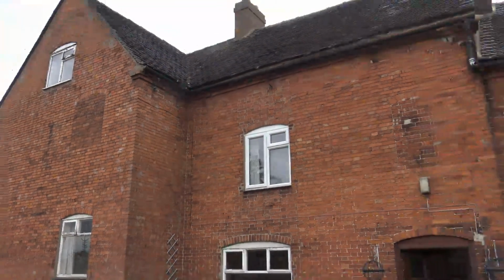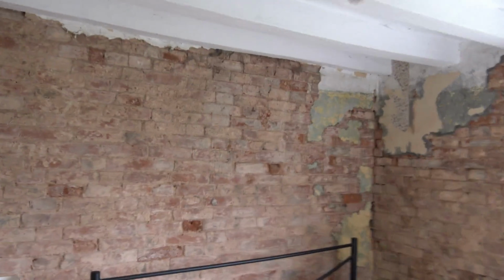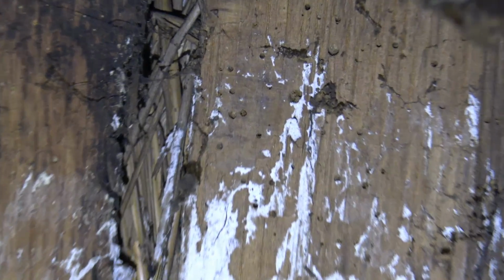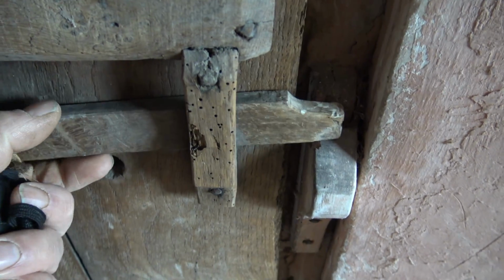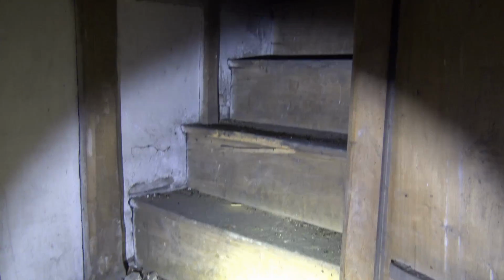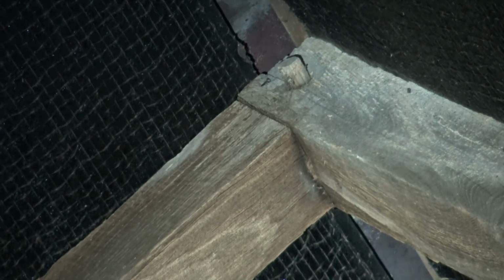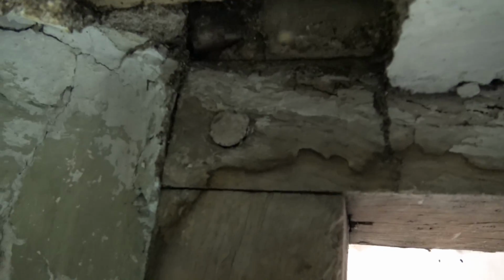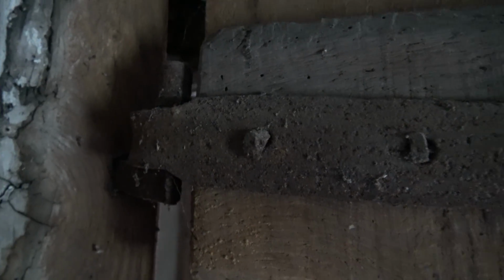A hidden treasure is revealed..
Pete finds a mid / late 17th Century treasure trove during a survey - old rooms, barely touched since Georgian times... See our